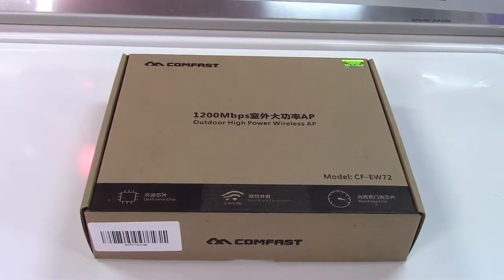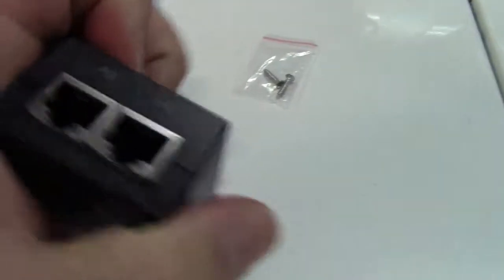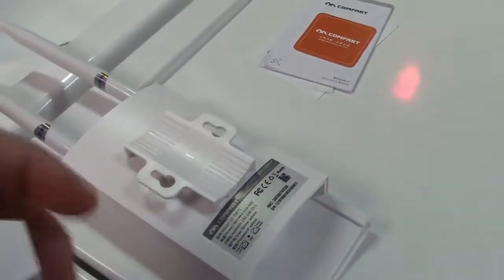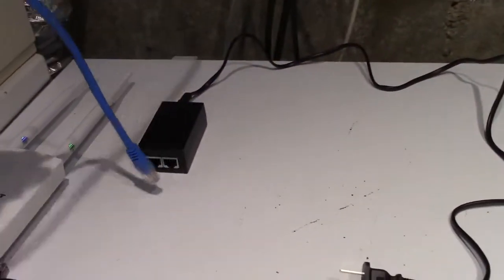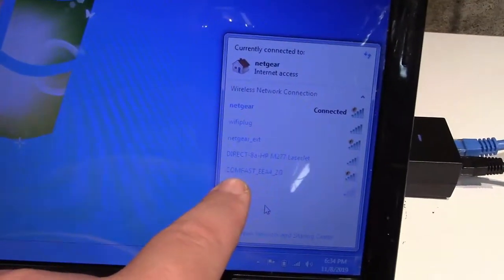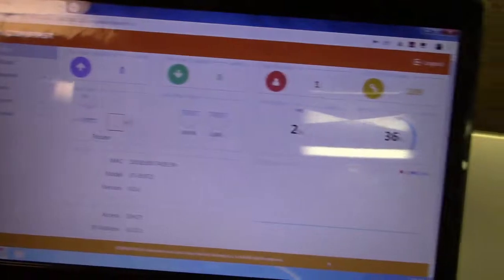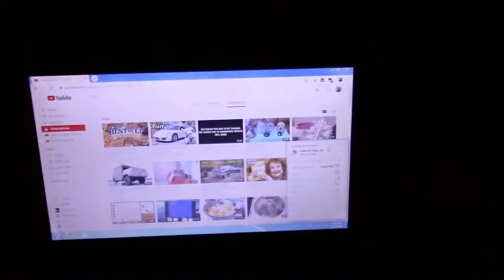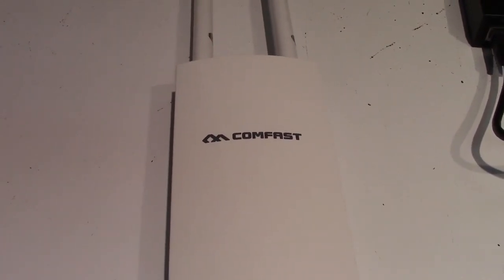COMFAST High-Power Outdoor Wireless Access Point Review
Probably one of the best high-power access points out there.  This device is meant to be used outdoors, can be mounted on a pipe or even a tree, outdoors.  Included is a Power Over Ethernet, or PoE injector.  Without any setup required at all, this can act as an access point.  That takes an Ethernet wire, and makes it wireless.  Great for extending your network outside into your yard.

This can also be reconfigured as a bridge or router.  It has high-gain antennas and handles 802.11ac, so all standards, 2.4 and 5GHz.